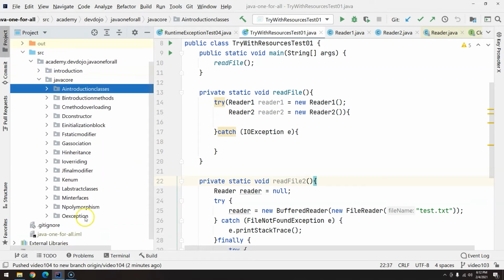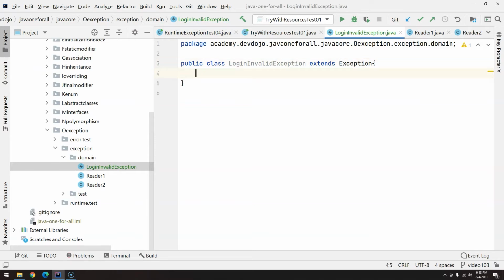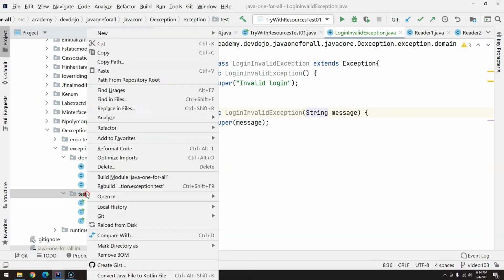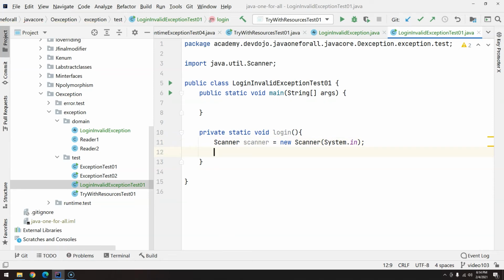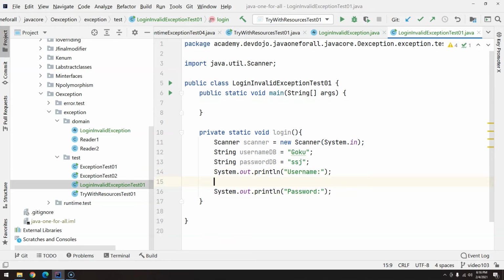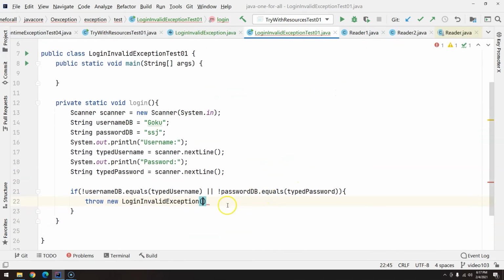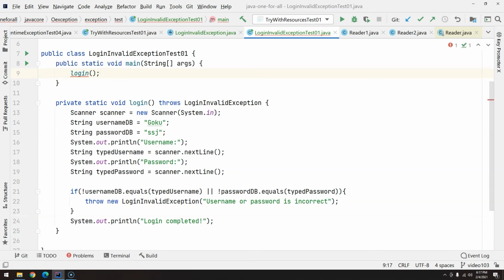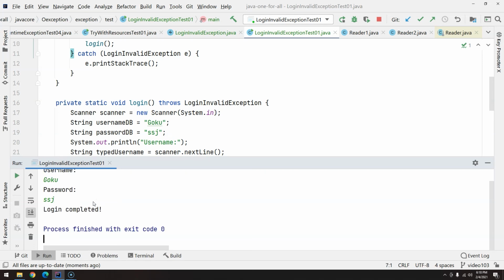104 - Exceptions pt 10 - Custom Exception